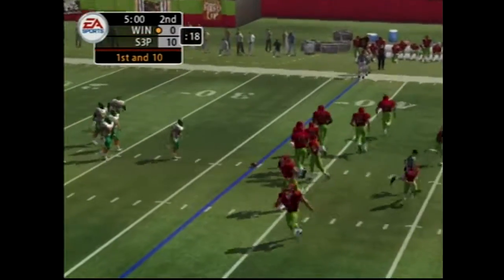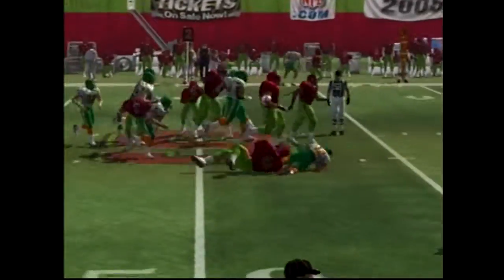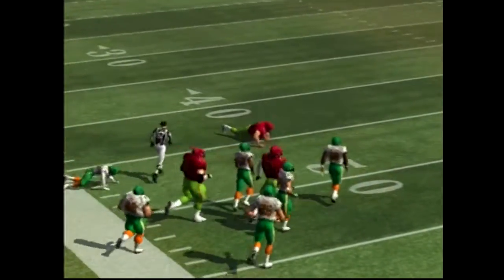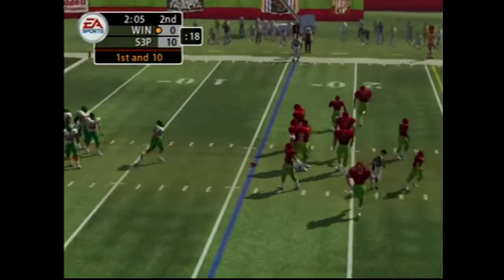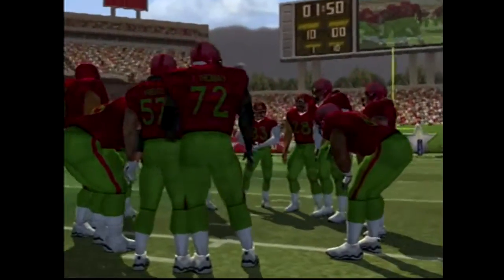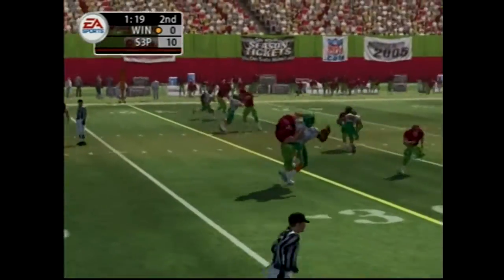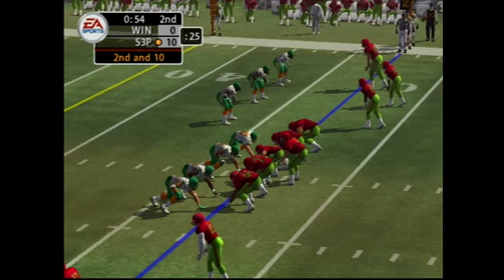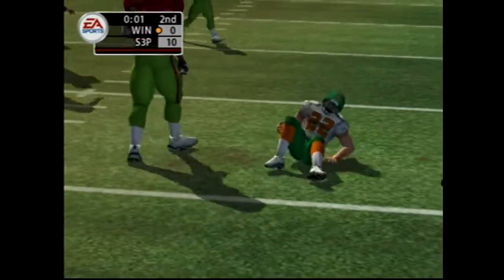Madden05 (Ps2) Winners vs St3p Part2